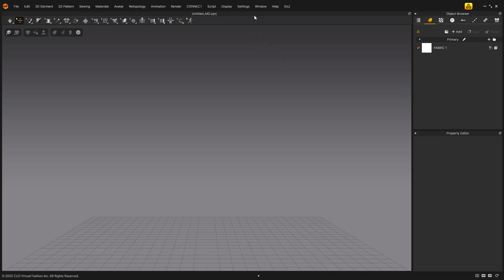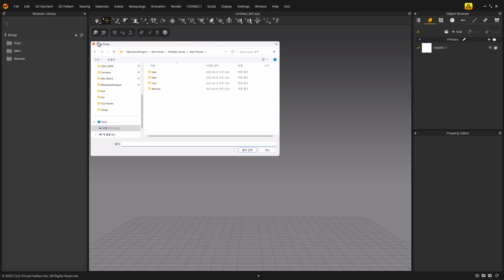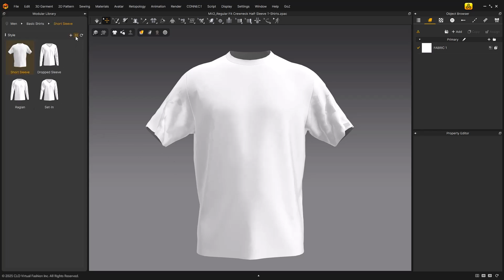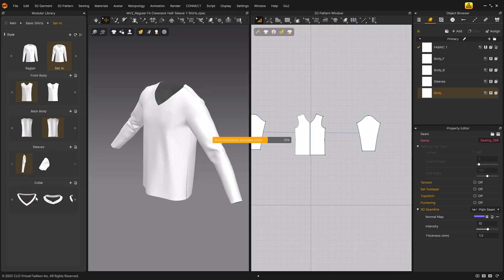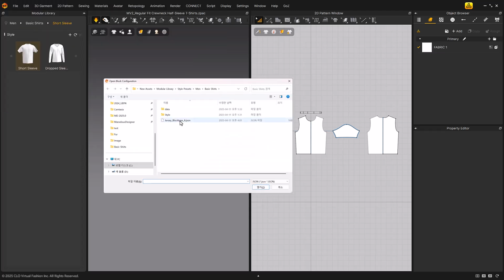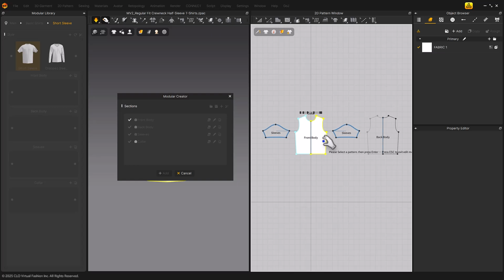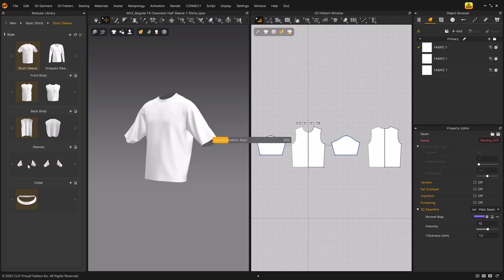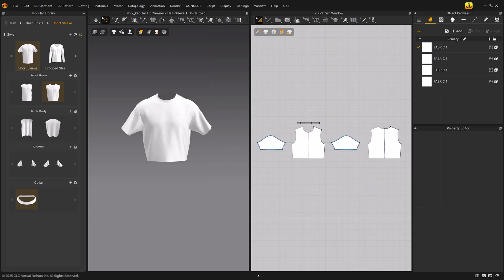Marvelous Designer 2025.0 : Modular Library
Create different variations of your own assets through previously saved garment groups, blocks sets in Marvelous Designer.

Tutorial Computer Specifics:
OS: Windows 11 64 bit
CPU: i7+
GPU: RTX 3060 or RTX 4070